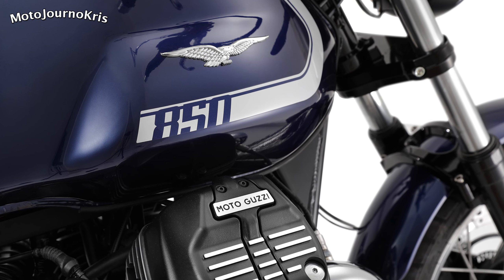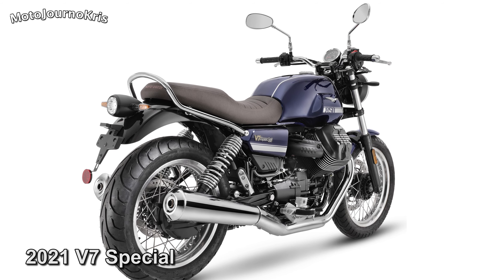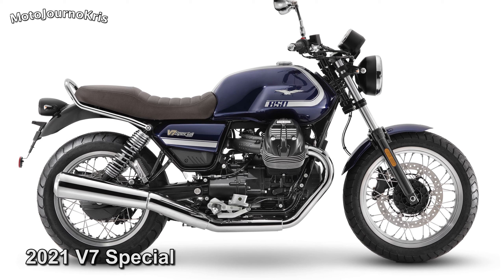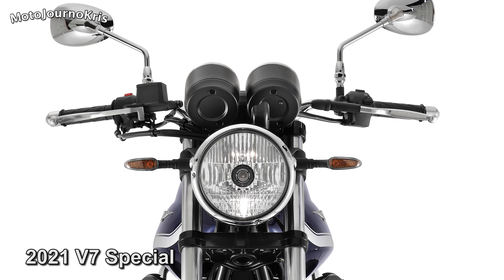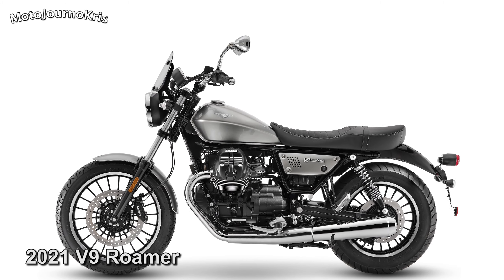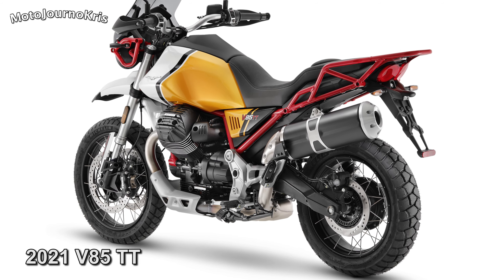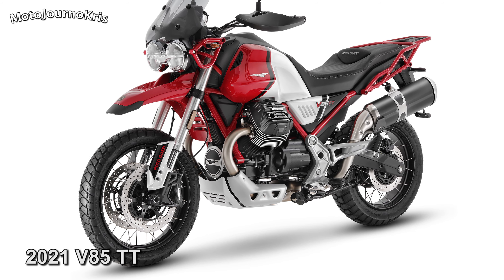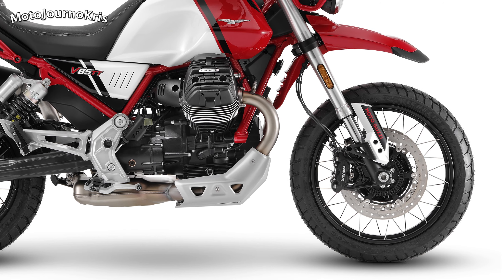2021 Moto Guzzi Model Updates: V7 - V9 - V85 TT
Moto Guzzi have announced updates to their V7, V9 and V85 TT models for 2021, with the biggest updates found on the V7 models.

The V7 Stone and V7 Special receive a larger engine in 2021, derived from that found on the V85 TT, with power up 25% to 65 hp and torque reaching 75 Nm. The new engine is also Euro5 compliant, and has seen the adoption of a new heavier duty cardan final drive.

Other changes included updated shocks, a revised frame, two tier saddle and new footpegs. Side panels, the rear mudguard and exhaust are also new.

The V7 Stone receives a full LED lighting system, instrument cluster and larger 150/70 rear tyre, with alloy rims. The V7 Special on the other hand gets a set of spoked rims.

The V9 likewise receives the new engine and frame, in a Bobber and Roamer form, boosting power and becoming Euro5. Both models get revised rider pegs, while the Bobber gets a new seat, side panels and front mudguard, plus digital instruments, LED lighting and a DRL.

On the Moto Guzzi V85 TT we see the brand claim low to mid range improvements to performance thanks to timing updates and revised electronics, however no official figures are out on what that actually equates to.

Other changes include a new set of tubeless wheels, saving 1.5 kg, while two new electronic modes are added, one being customisable.